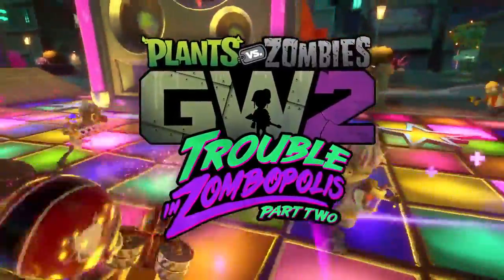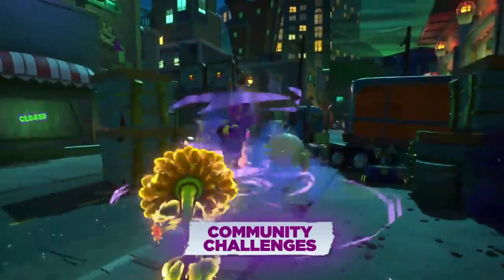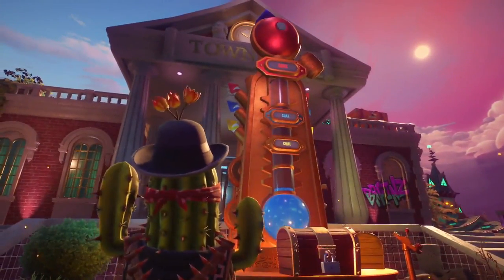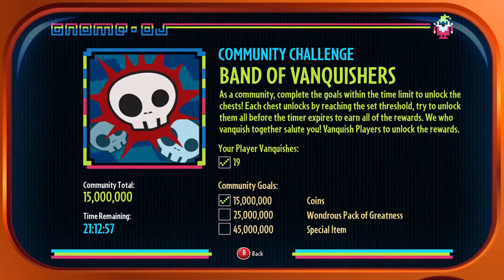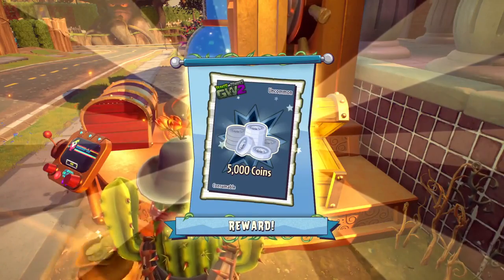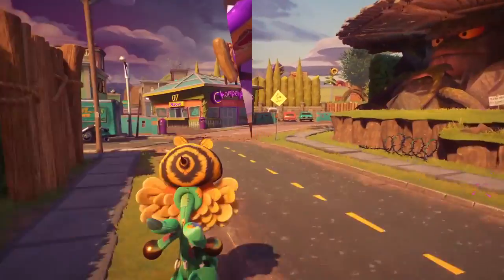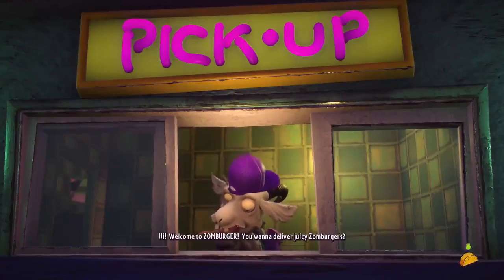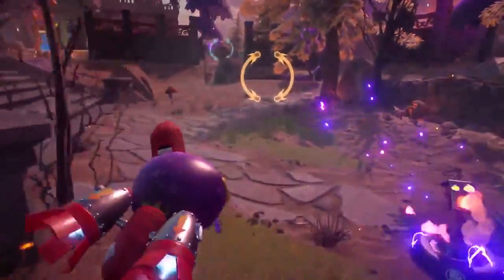Plants vs Zombies - Garden Warfare 2 - Trouble in Zombopolis Part 2 Gameplay Trailer